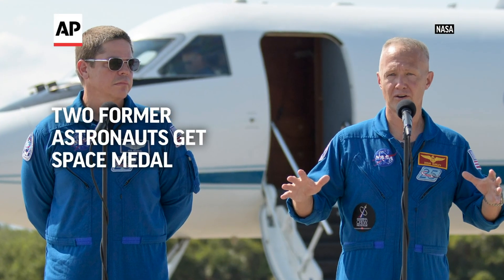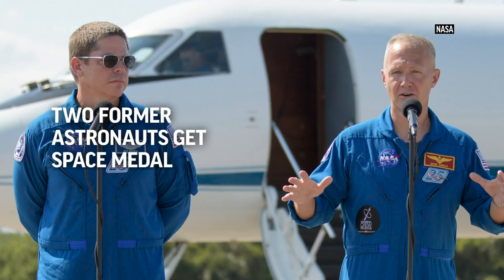Two former astronauts receive Congressional Space Medal of Honor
Vice President Kamala Harris presented the Congressional Space Medal of Honor to a pair of former NASA astronauts for designing a new crew capsule, the Crew Dragon, and then piloting it in 2020 to the International Space Station. (Jan. 30)